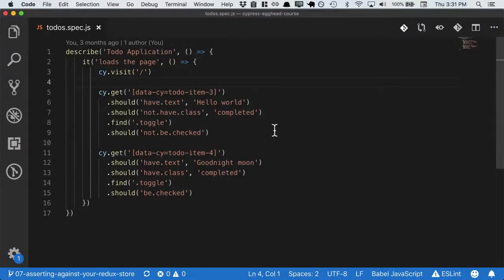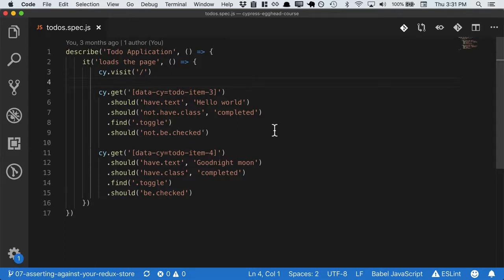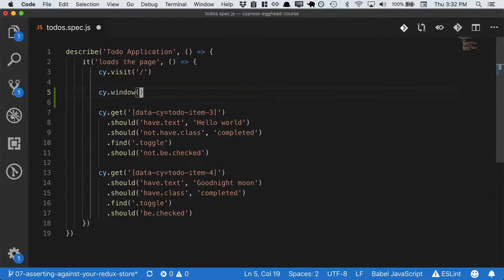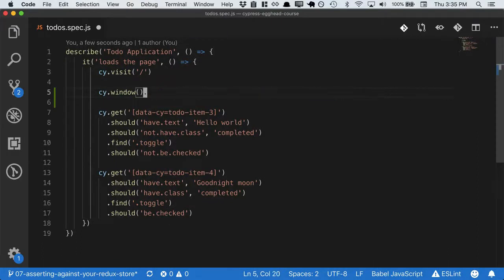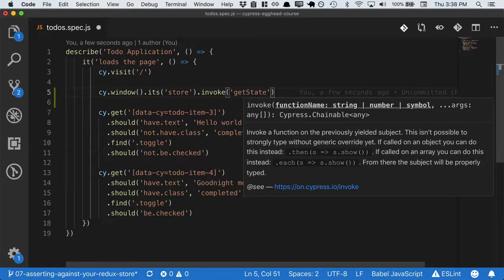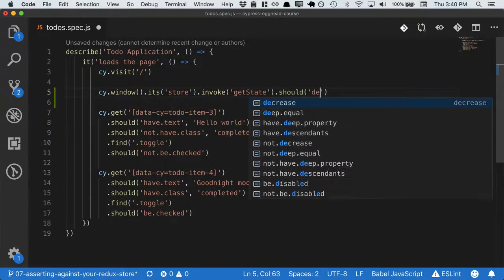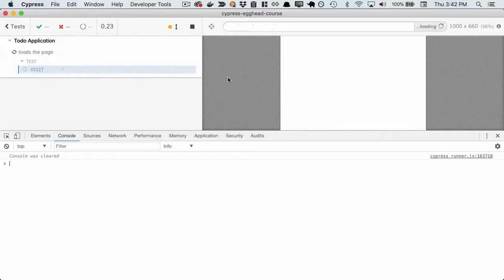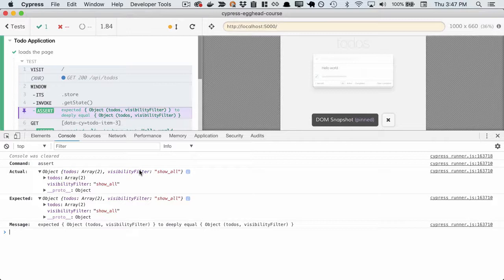08 | Cypress Framework | Assert on Your Redux Store with Cypress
Cypress doesn't provide out-of-the-box ability to make assertions on our frontend stores, so let's expose the store to the tests, and assert on it. We'll use our knowledge of Cypress's asynchronous programming style to access properties and functions on the store using cy.its and cy.invoke.